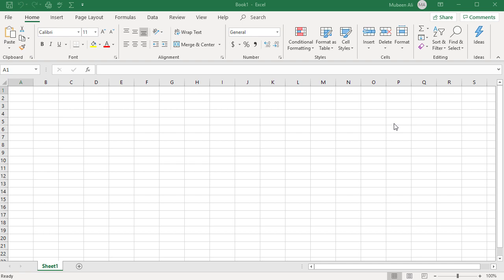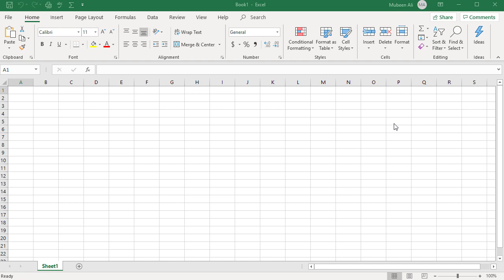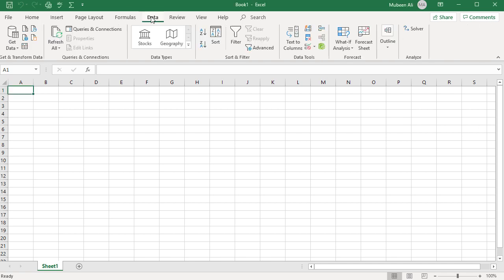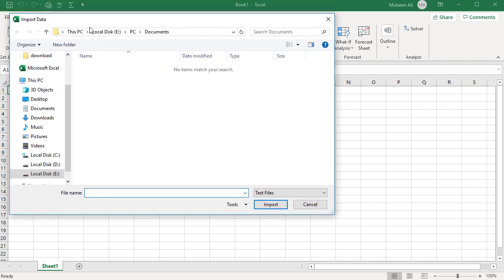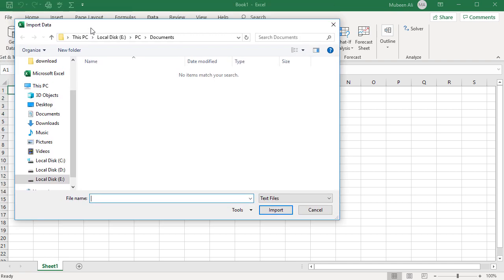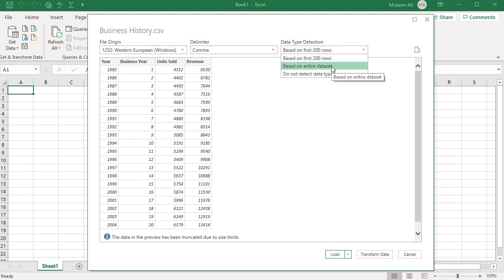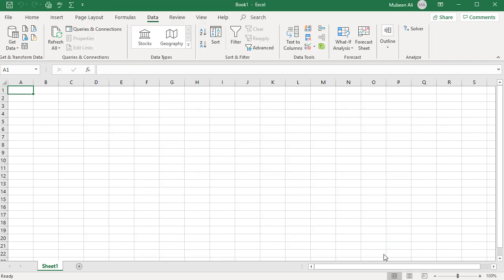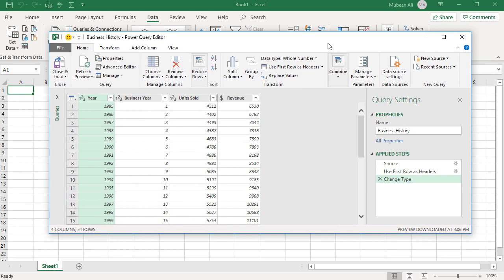1 Introducing Power Query and Upload CSV File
This is educational  channel